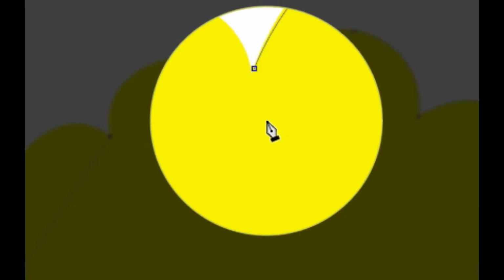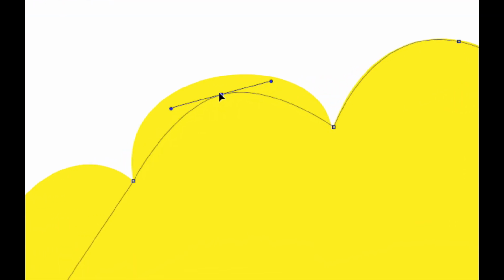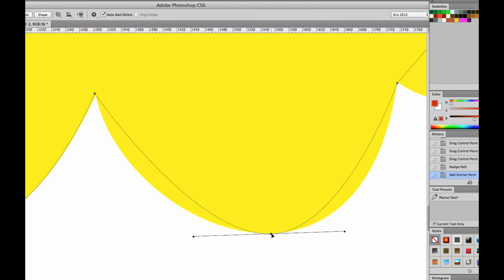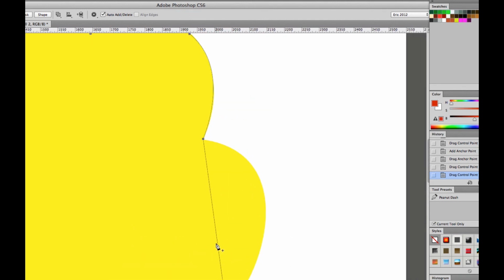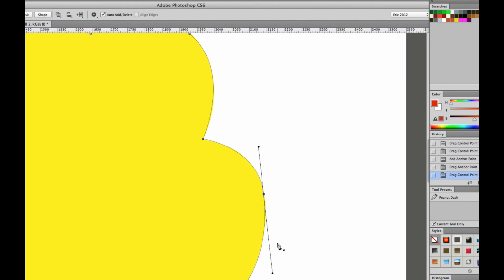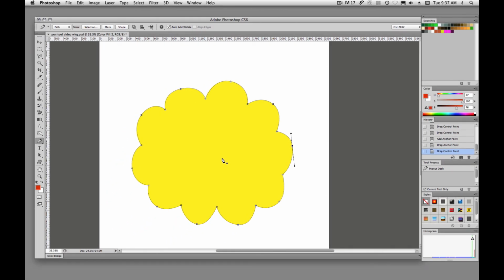Simply Creating a More Complex Path | Photoshop | Eric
In this short video I will explain the basic function of the Pen Tool.  You can make the Pen Tool complicated or you can keep it quite simple and manageable.  If you take your time and rough it out first, then you will have more success and less frustration.  It may not look pretty if you are trying to impress your boss, but it gets the job done.

Did you know that if you have your control bar set up correctly, hovering over an anchor point on your path will turn the Pen Tool in to the Delete Anchor Point Tool?